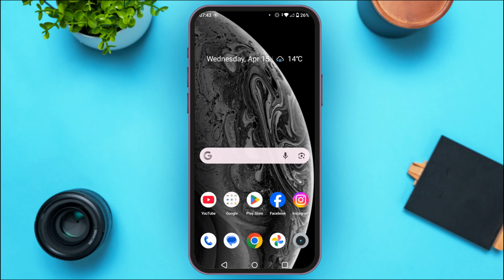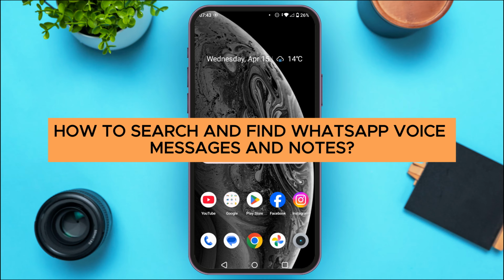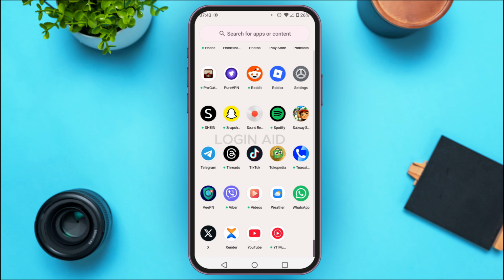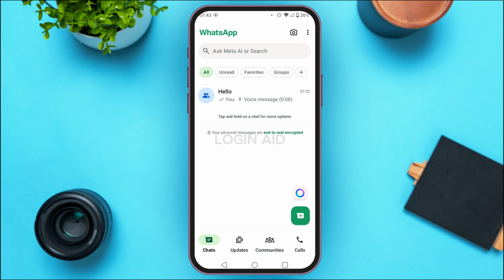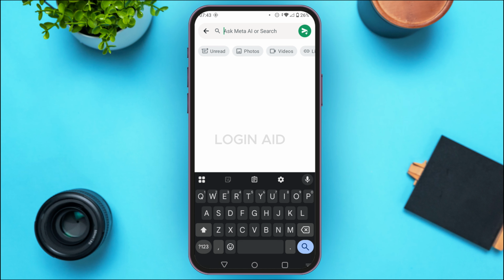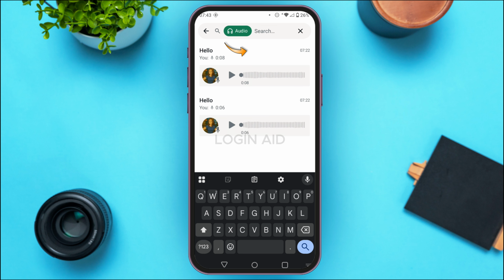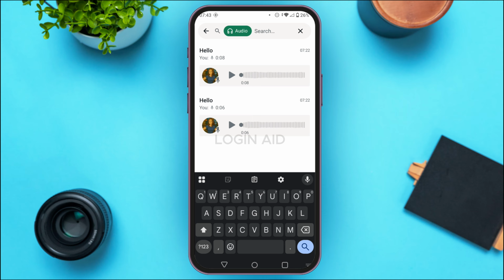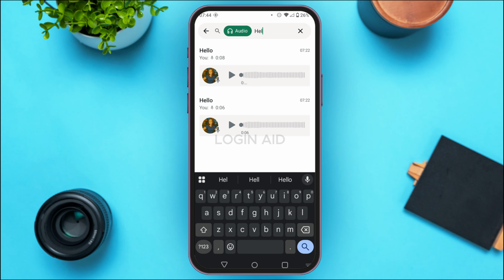How To Search & Find WhatsApp Voice Messages And Notes 2026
If you’re trying to find old WhatsApp voice messages, this tutorial explains how to use search tools, browse chats, and locate voice notes without scrolling endlessly. Follow these steps to find WhatsApp voice messages and audio notes.